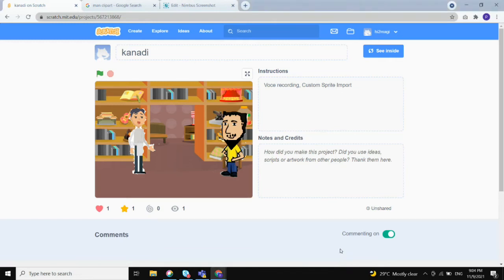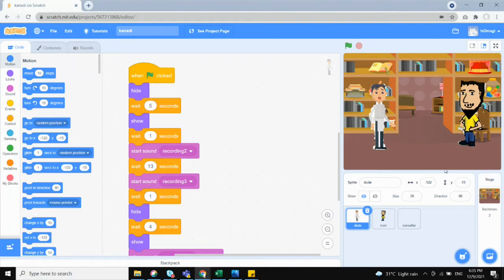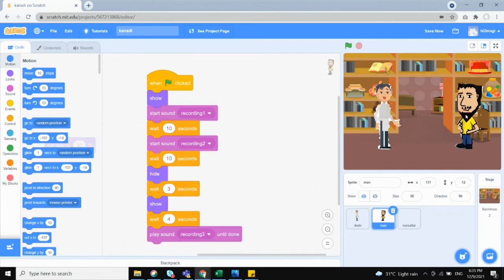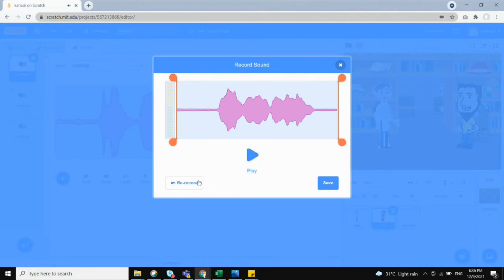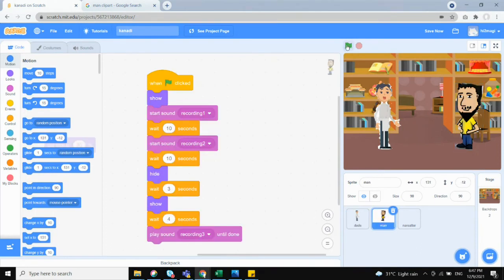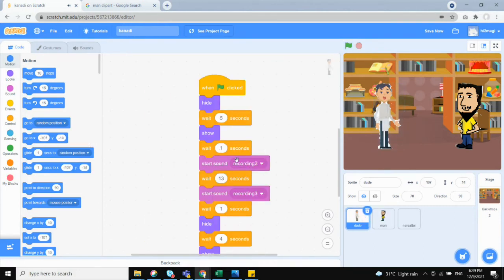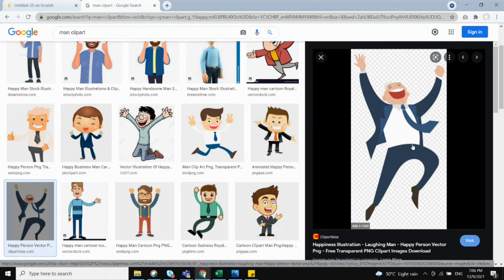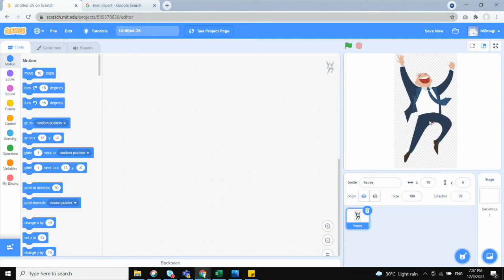Scratch - Create Stories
Scratch- Demo to use custom sprites, voice recordings and using that create stories.